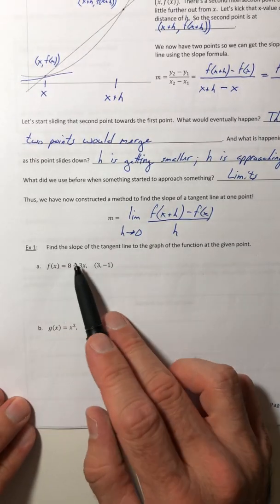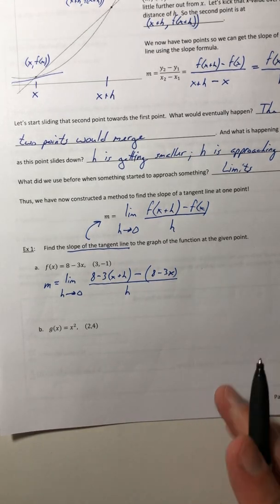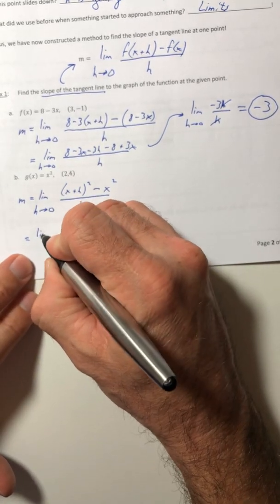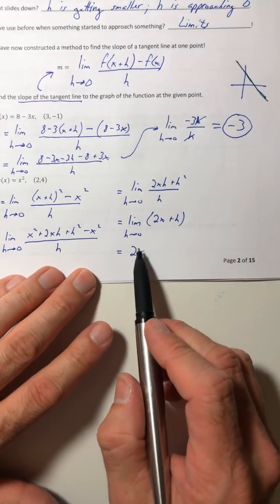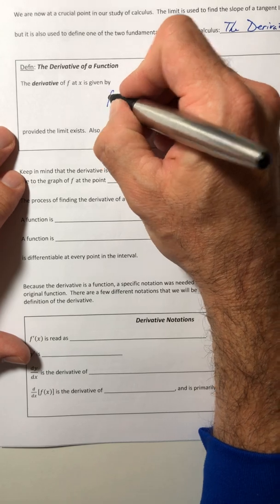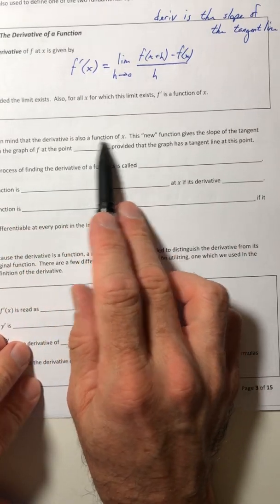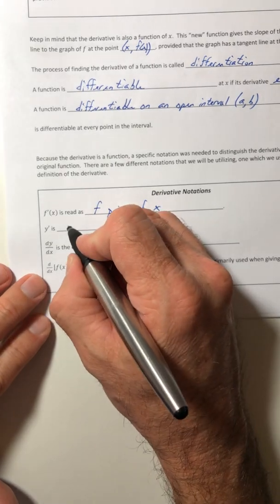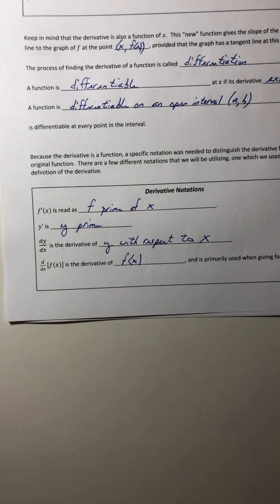Math 400 Section 3.1 B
Tangent lines and intro to the derivative